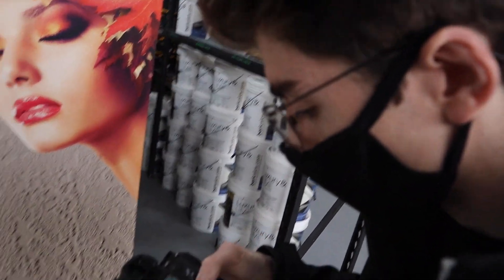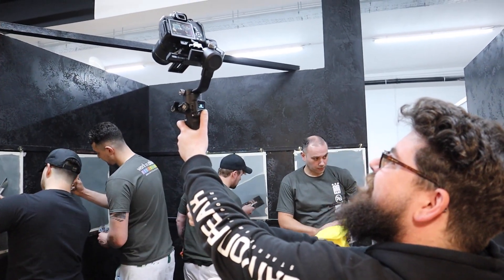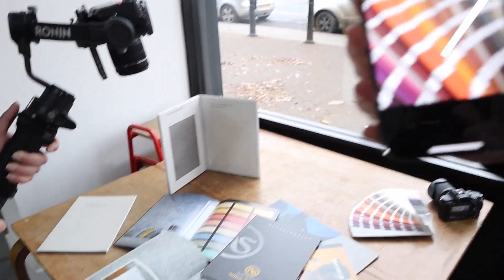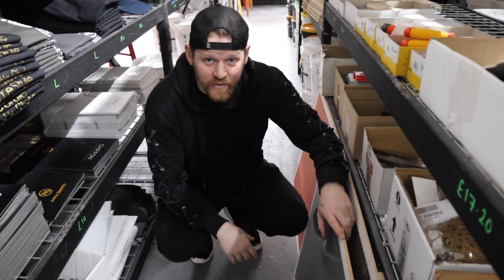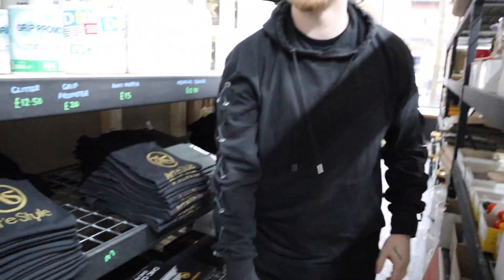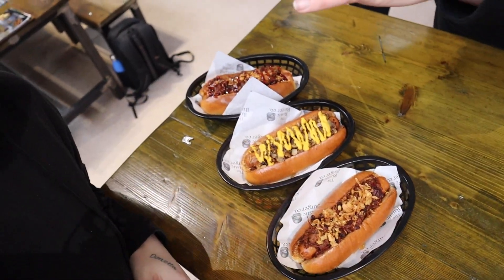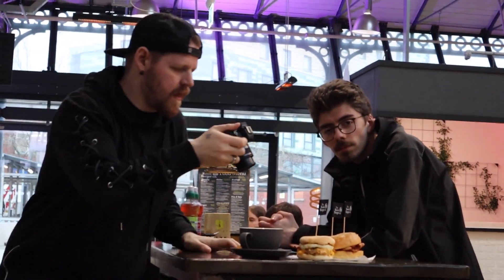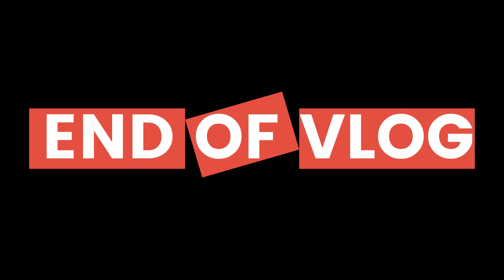A Day In The Life Of Content Creators | Daily Vloggers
Follow us a round as we show you a day in the life of being content creators. We're in Leeds for a video shoot and then back to The Rustic Pizza Co for a photoshoot.

Authentic, behind the scenes, raw vlog style videos!

I'm David, a UK content creator, vlogger and podcaster. I'm a husband, a dad and massive geek. I love all things content creation, from videos and podcasts, to Instagram and tech. I started off as a dad blogger, that turned into becoming a vlogger and now here we are several years later and I'm trying everything!

Sounds like a dating app bio, minus the husband part!

📸 My gear:
Cameras:
- Canon M50
Mic:
- Rode Video Mic Go
Accessories:
- Joby Gorillapod 1K
Laptop:
- MacBook Air 13" 2020
Editing Software:
Headphones:
- Jabra Move Style Edition
Podcast Gear:
- RodeCaster Pro
- Pod Mics
- Headphones - Sub Zero SZ-H100

📧 I love interaction and I actively encourage people to get in touch and get involved.